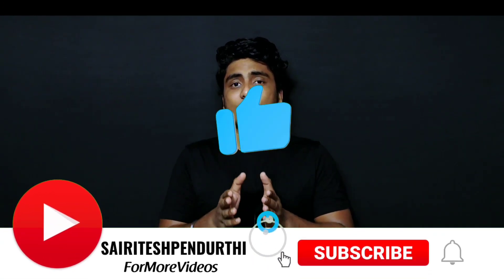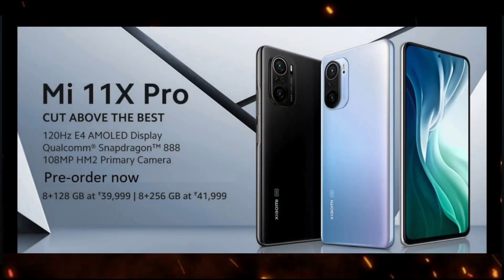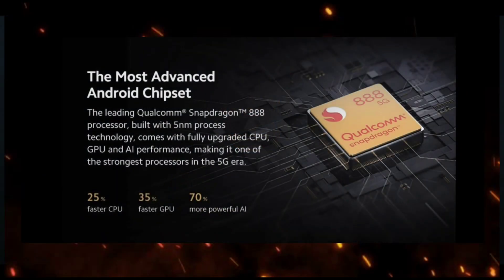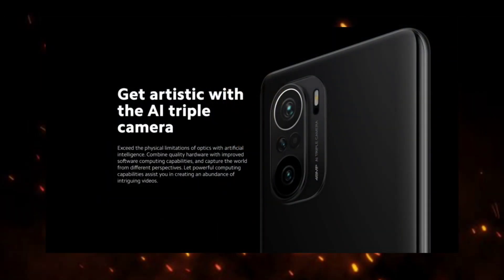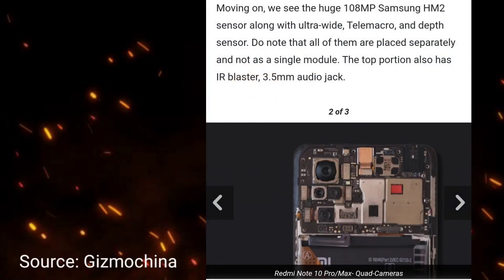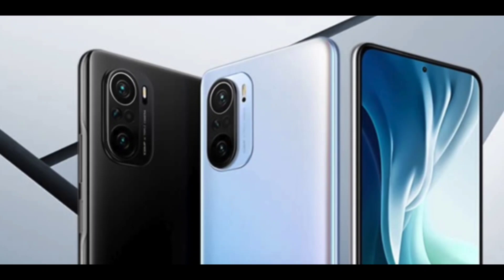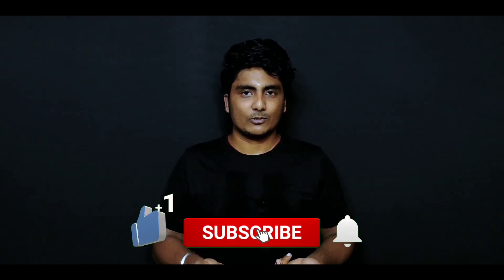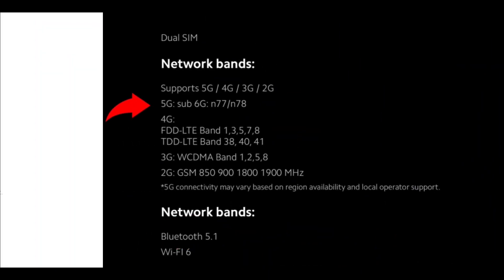Mi11xvsMi11xpro: comparison|The truth|ఏది మంచి ఫోన్? |Which one is better?|Snapdragon 888 vs 870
Namaskaram prajalara! Meeru okavela Mi 11x kaani Mi11x pro kaani konaalani anukunte ee video choosi decision theeskondi.Video chivara varaku choodandi.
"మా ఛానల్ SUBSCRIPTION అందరికీ ఉచితం"

Hey guys use the above link to get 13 months of HOTSTAR Subscription.

**Boult airbass Powerbuds
*Tripod I use
*Mobile I use